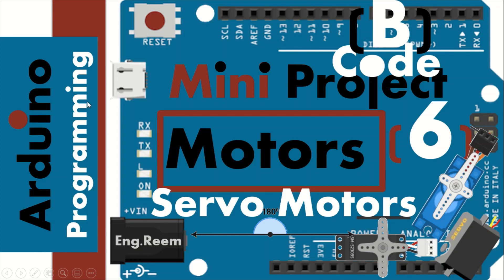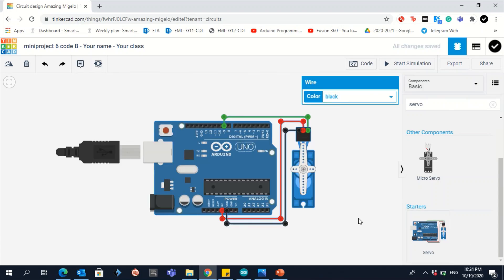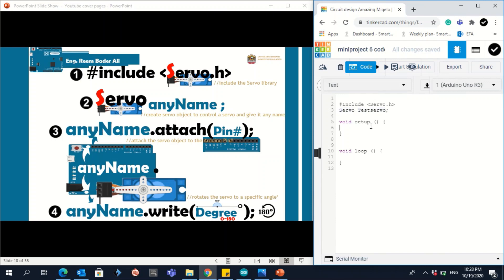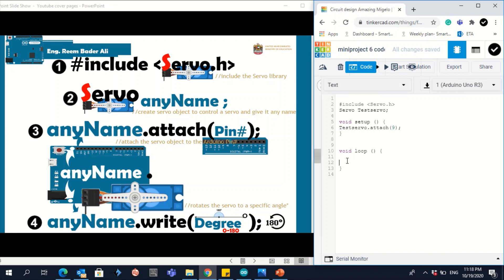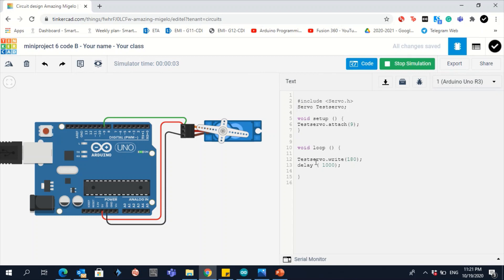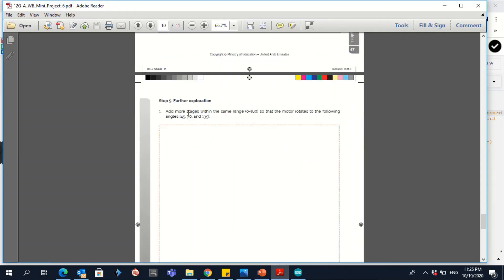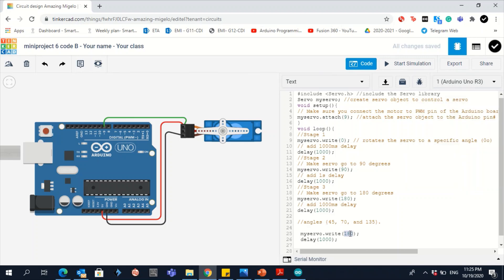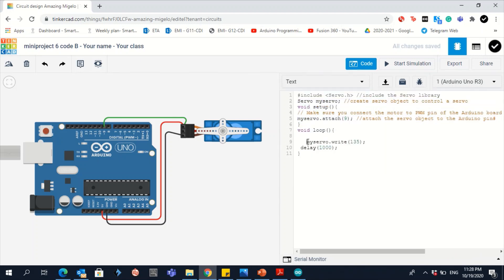Arduino MINI-PROJECT 6: Motors Code B -servo MOTORS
Aim:
You will program a servo motor and control its rotation using the ‘servo’ library.

Objectives :
Use the servo library to control a servo motor.